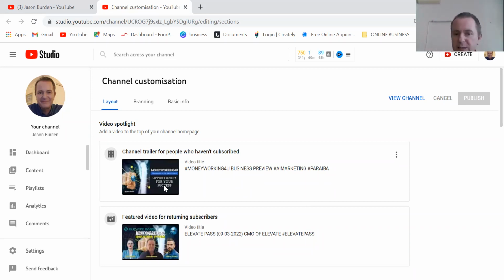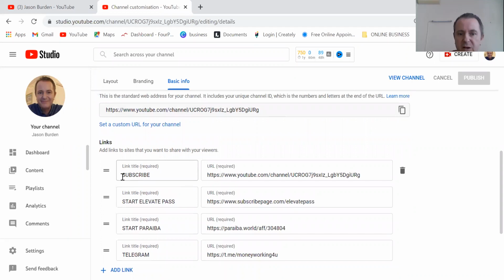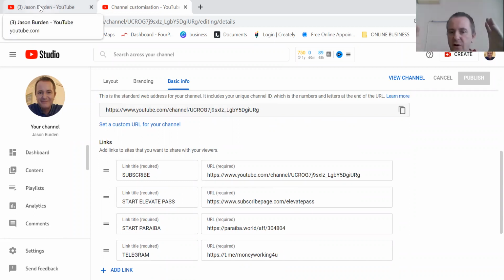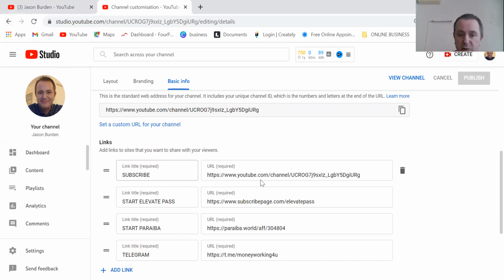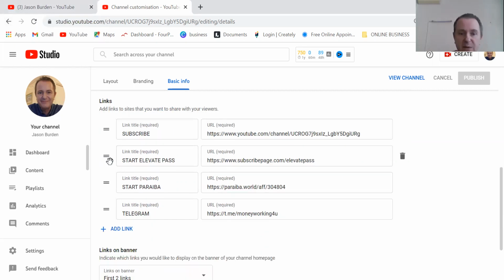Final stages of setting up your YOUTUBE CHANNEL